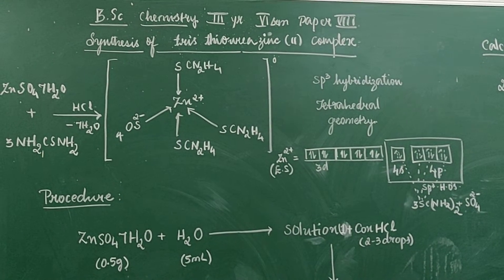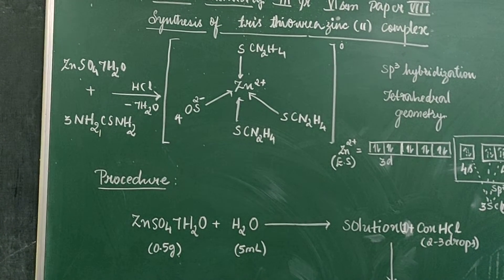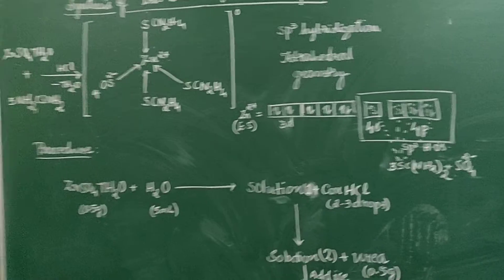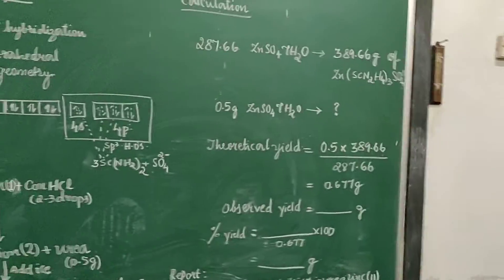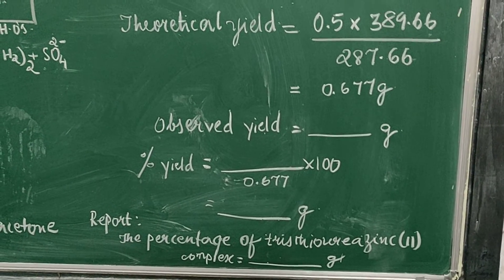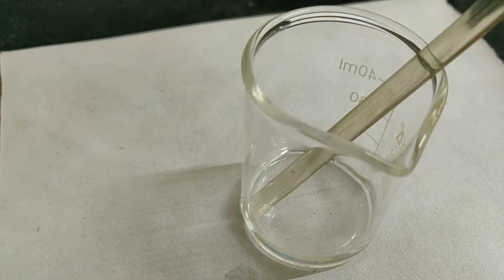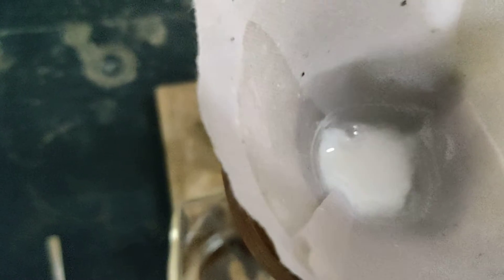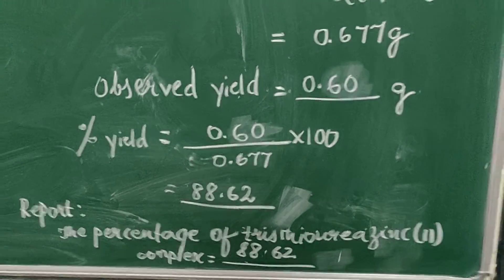B.Sc 3yr 6th sem paper VIII practical; synthesis of tristhioureazinc(II)sulphate